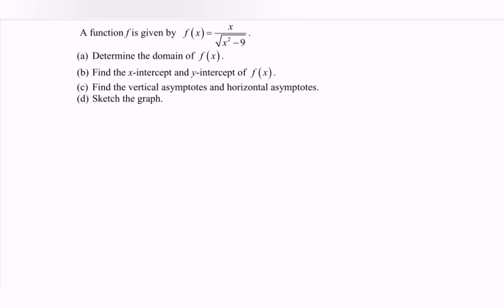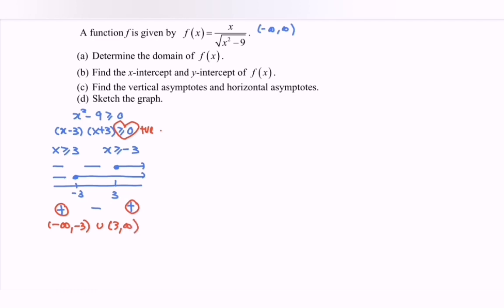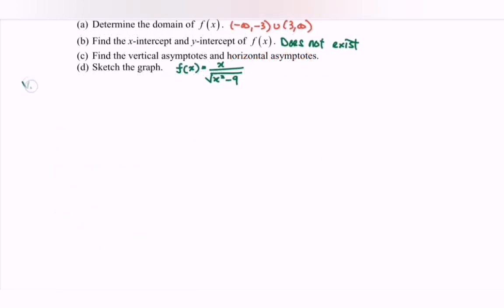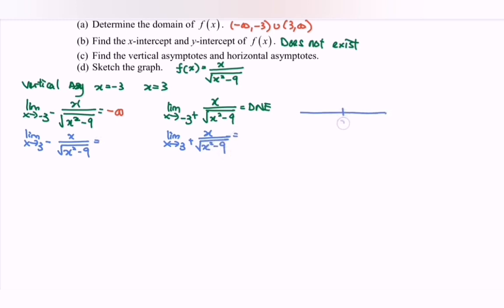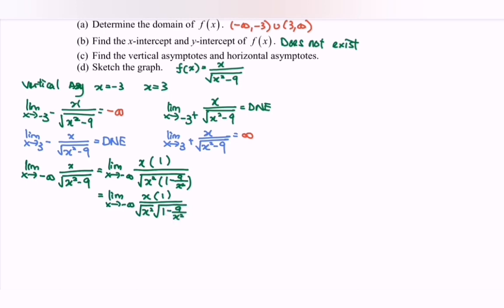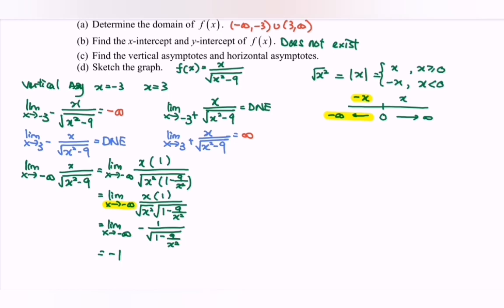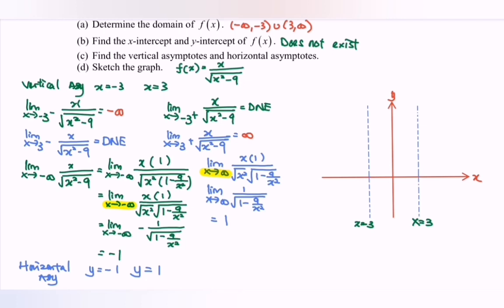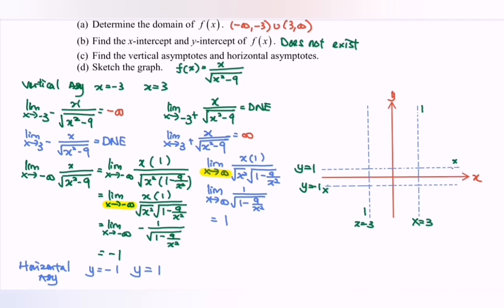Mi11 M6 Limits Graphs sketching SM015